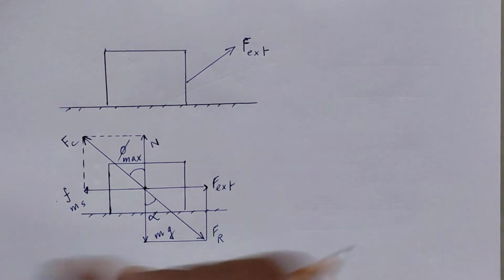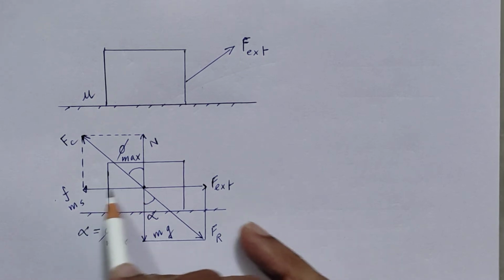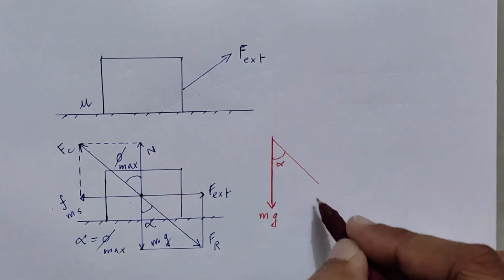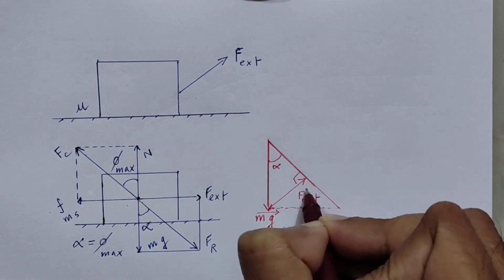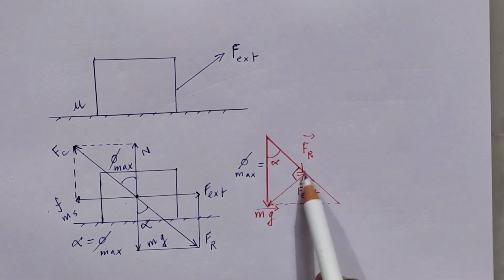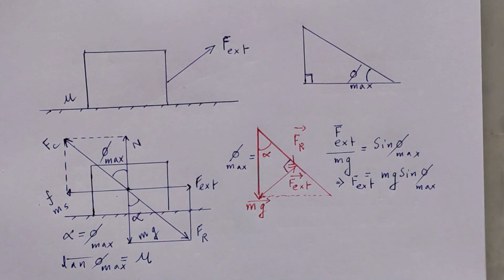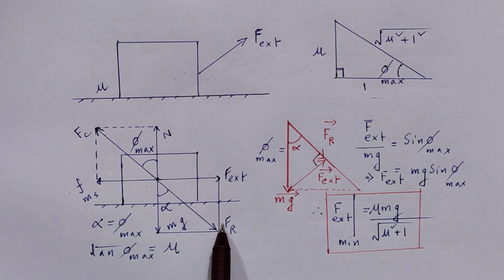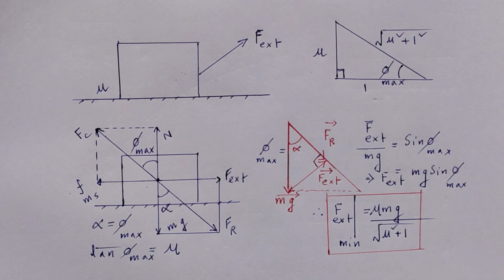FRICTION CORE CONCEPT NUMERICAL APPLICATION: XI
FRICTION/MINIMUM FORCE/JUST SLIDING/HC VERMA